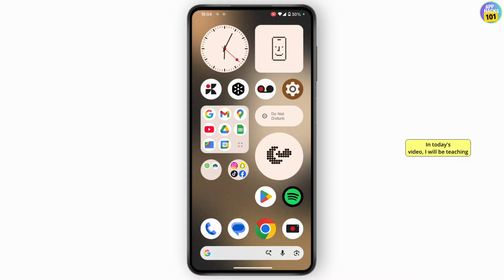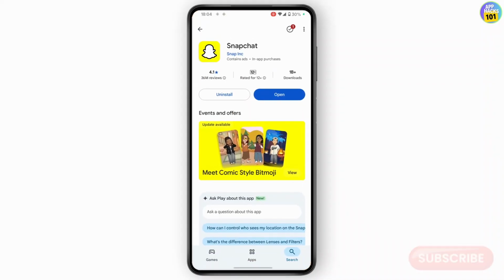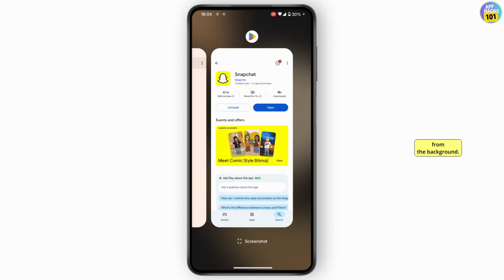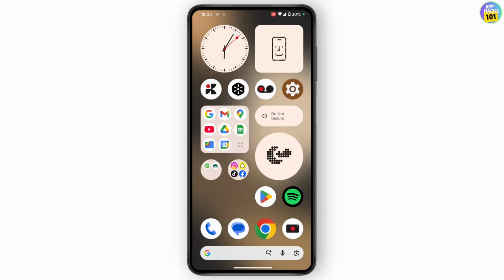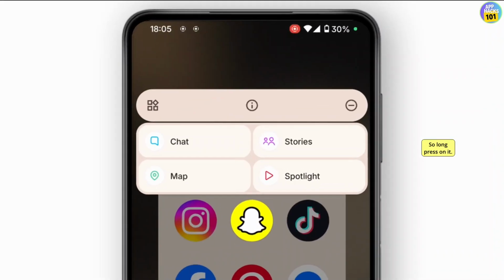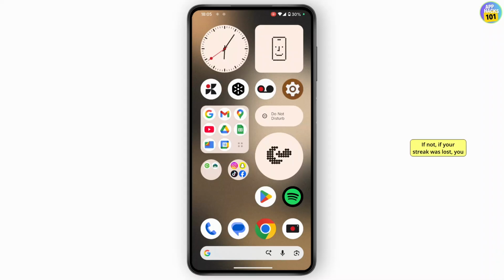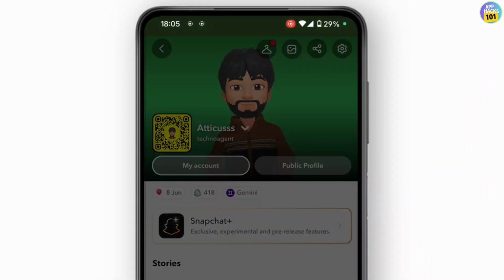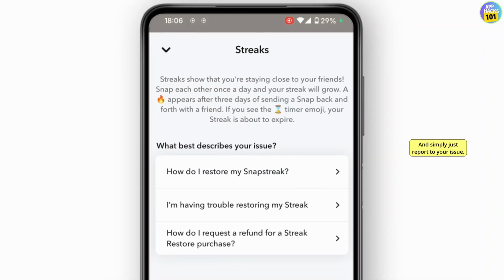How to Fix Snapchat Streaks Not Updating?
Want to fix Snapchat streaks not updating so you don’t lose your Snapstreak? This video will guide you through the steps on how to fix Snapchat streaks not updating quickly and easily. Whether you're asking, "Why is my Snapchat streak not updating?" or need help troubleshooting Snapstreak issues, this tutorial has you covered. Learn the steps to refresh your streaks, fix syncing problems, and keep your streak alive. Watch now to see how you can fix Snapchat streaks not updating today!

Timestamps:
00:00 How to Fix Snapchat Streaks Not Updating?
00:06 Why Is My Snapchat Streak Not Updating?